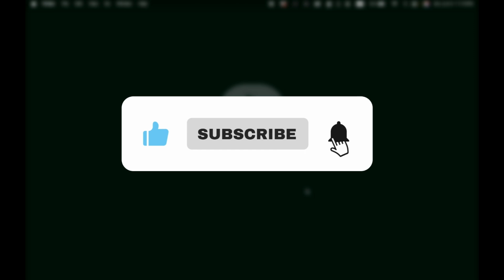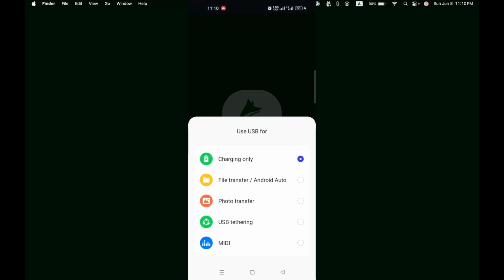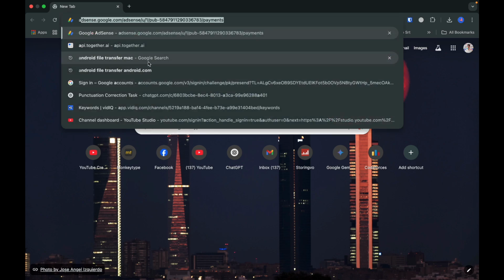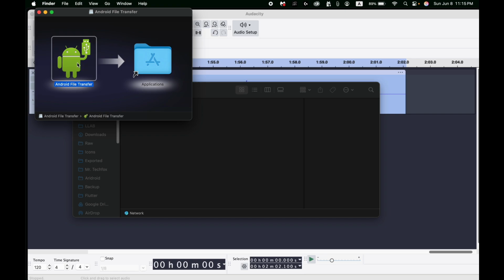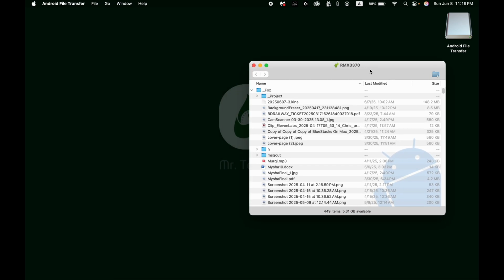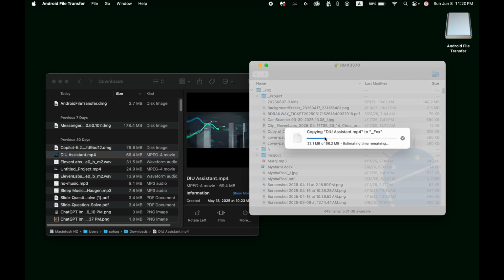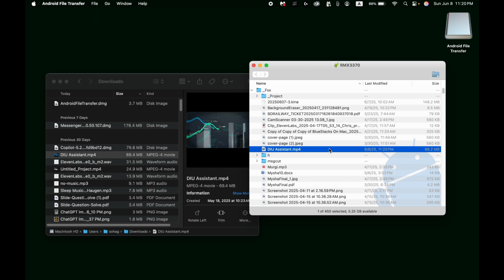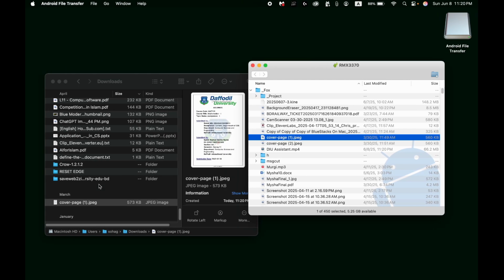How to Transfer Files Between MAC and Android (Easy Guide)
This tutorial covers every reliable way to send photos, videos, documents, and more between mac and android.